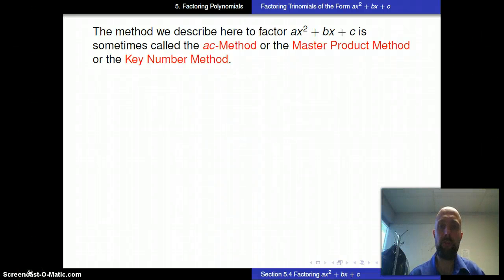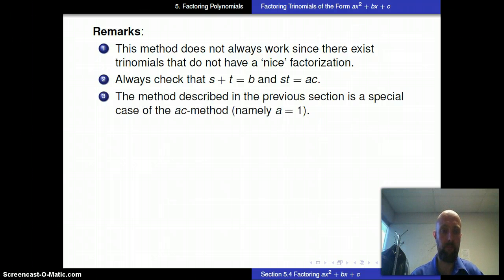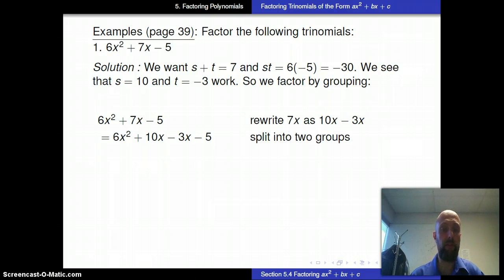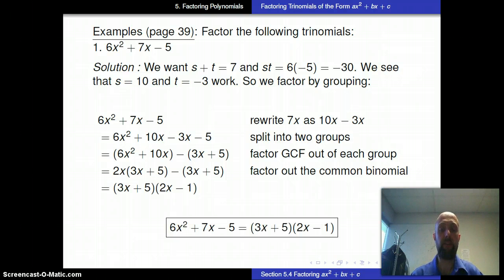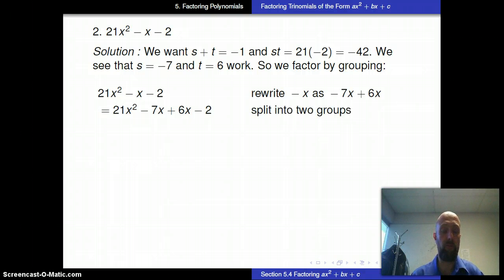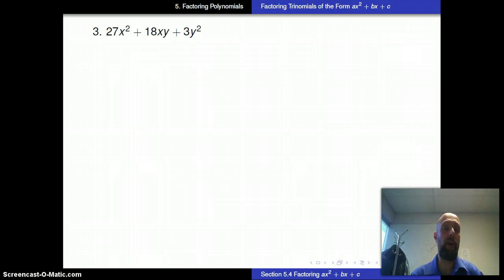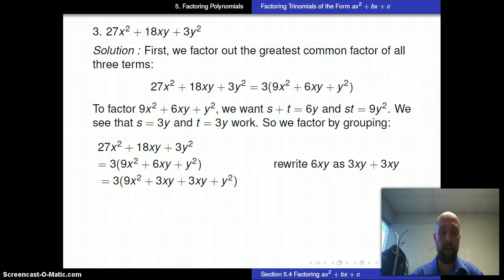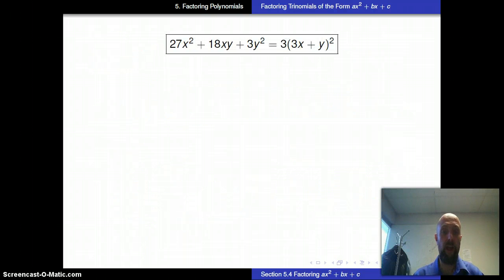Section 5.4 Factoring ax^2+bx+c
examples of factoring ax^2+bx+c